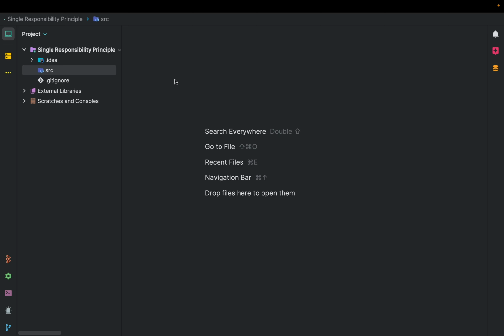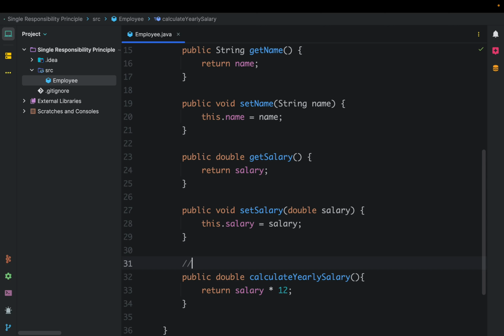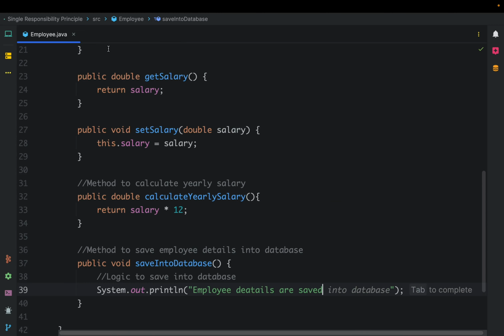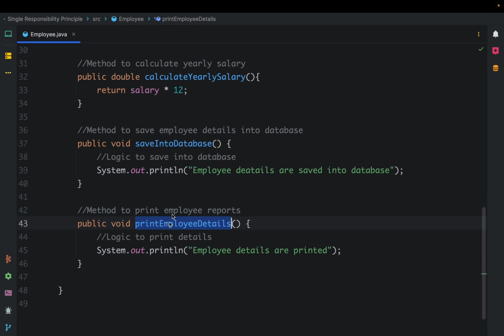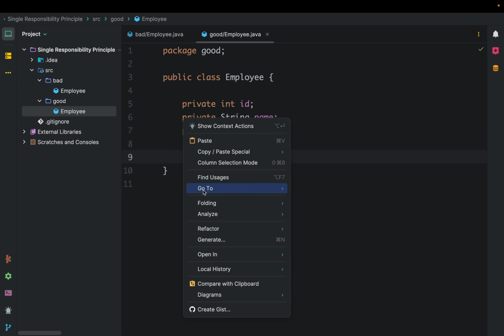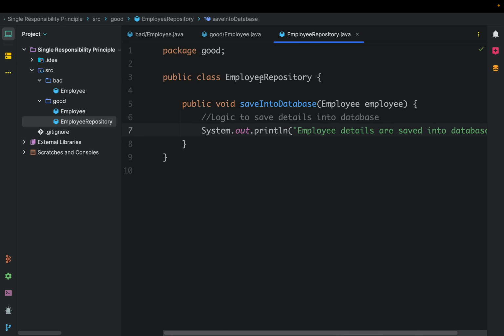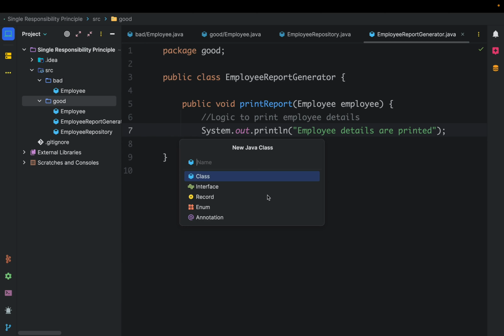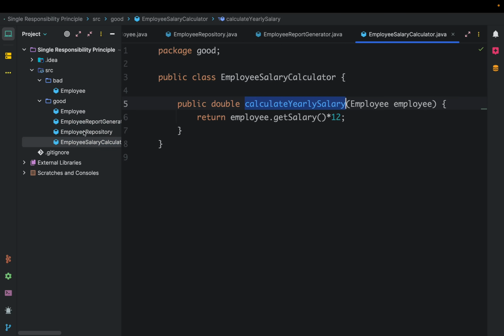SOLID Design Principles: Single Responsibility Design Principle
SINGLE RESPONSIBILITY DESIGN PRINCIPLE
The Single Responsibility Principle (SRP) states that a class should have only one reason to change, meaning it should have only one job or responsibility. This principle helps in making the code more modular, maintainable, and easier to understand.